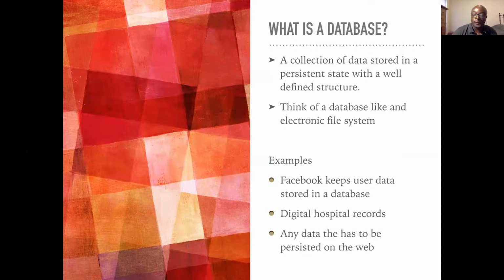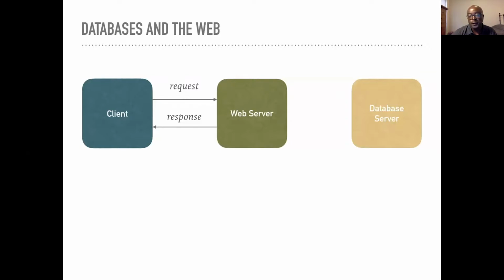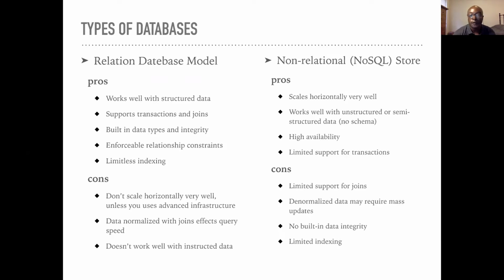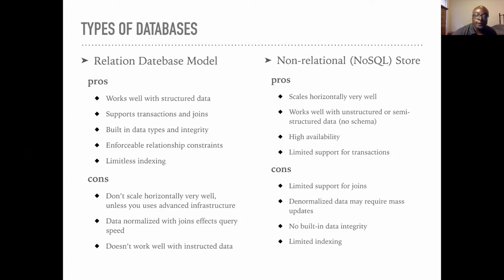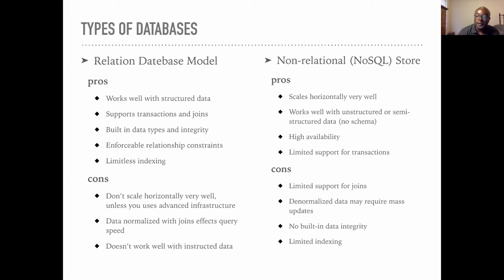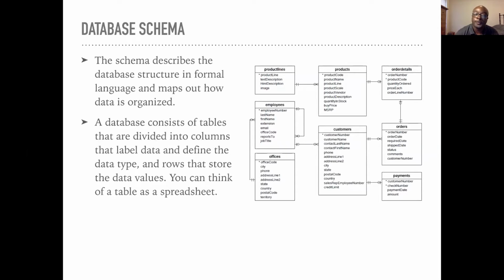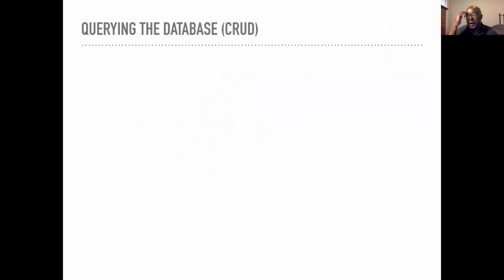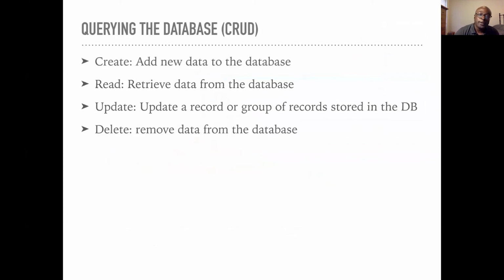Intro to Databases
Interested in having ExpandTheRoom provide a custom workshop for your company?

Developer Omar Oteiku explains what databases are, how they work, and why you would use certain configurations.